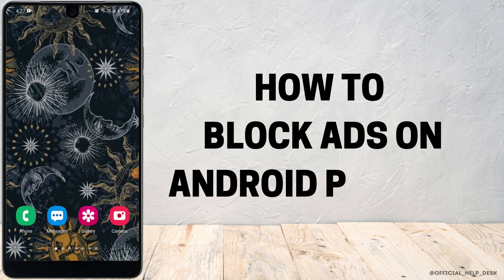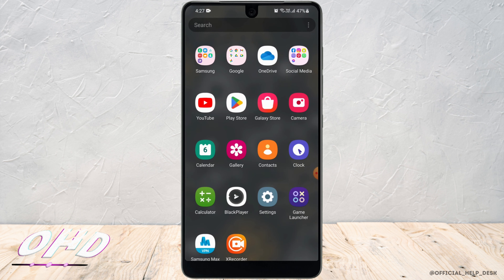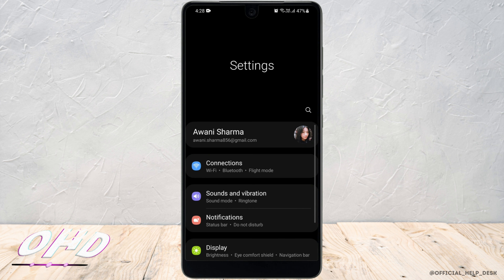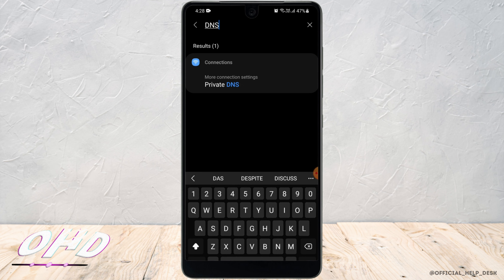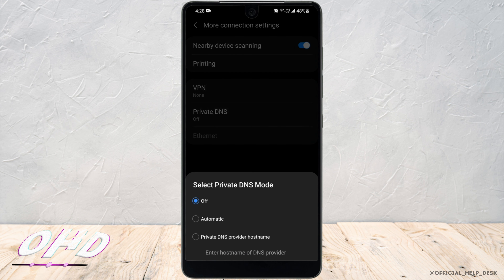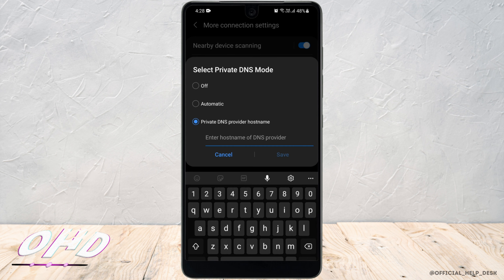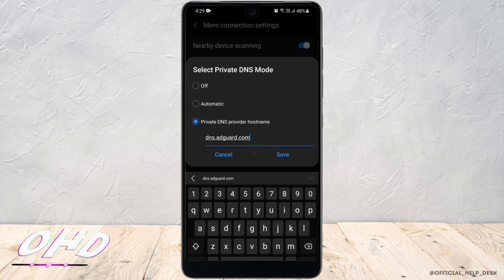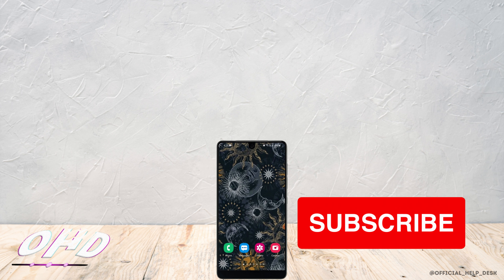Secret Way to Block Ads on Android Phone Without Any App!! | How to Block Ads on Android Phone 2023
Tired of annoying ads on your Android phone? We have a secret way to block them without any app! In this tutorial, we'll reveal a method to block ads on your Android phone without the need for any additional applications. Say goodbye to intrusive ads and enjoy an ad-free browsing experience on your Android device. 📵

00:00 Intro
00:08 How to Block Ads on Android Phone

Follow our step-by-step instructions to learn how to block ads on your Android phone in 2023, using this secret method. We'll provide you with effective techniques to eliminate ads and enjoy uninterrupted usage on your Android device. Say hello to a smoother and more enjoyable browsing experience. 📵

If you find this video helpful, we appreciate your support through a LIKE and SUBSCRIPTION to our channel. 🎉